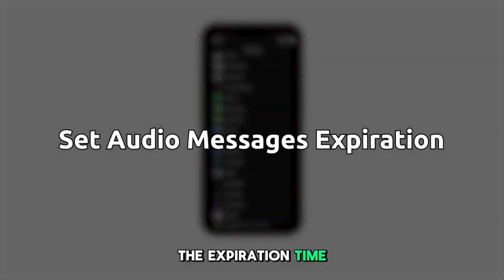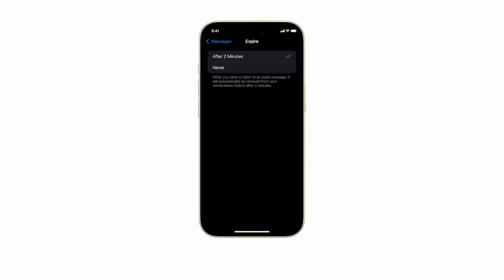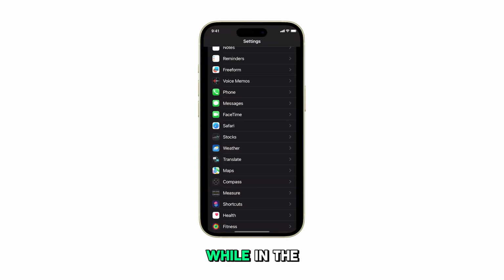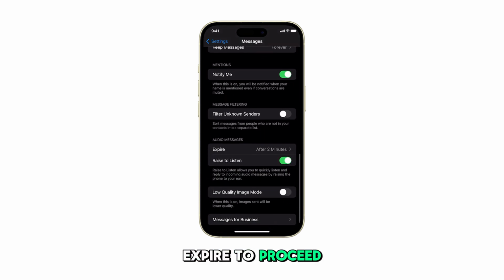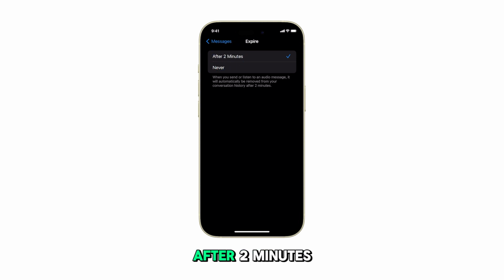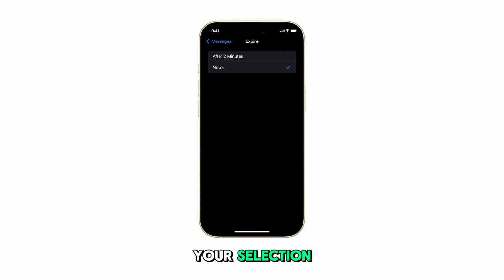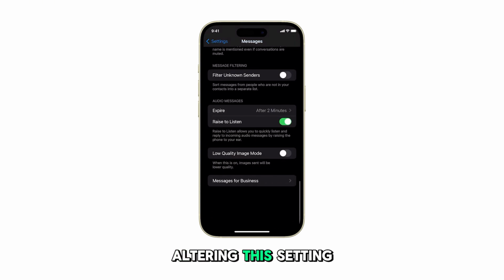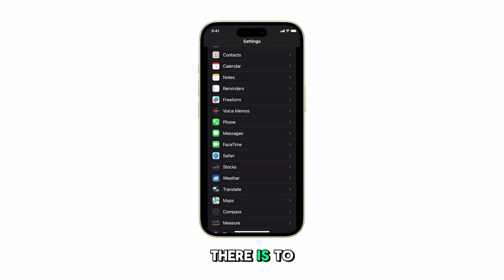How to Set Expiration for Audio Messages on iPhone 15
Learn how to easily set audio message expiration times on your iPhone 15. This simple guide will show you how to automatically delete audio messages after a set period or keep them forever, helping you manage storage and maintain privacy.

Follow along as we walk you through the steps and customize your audio message settings to your preference.